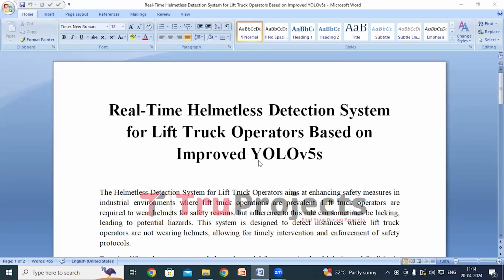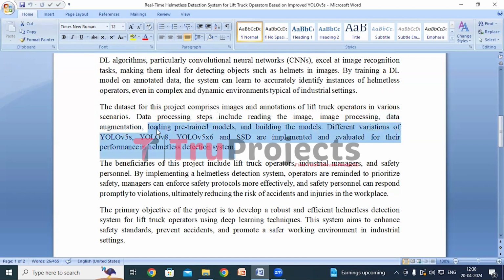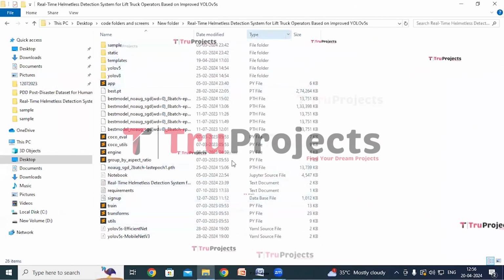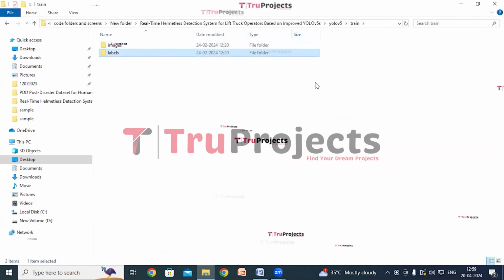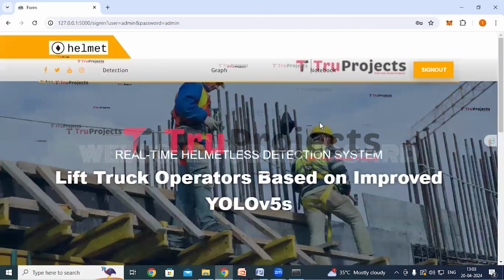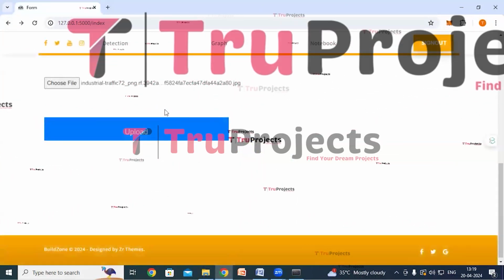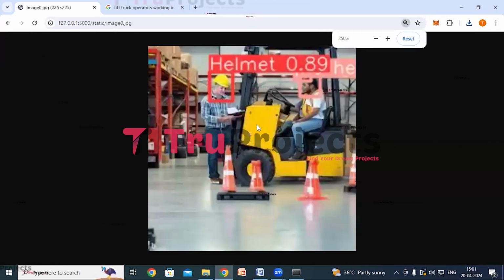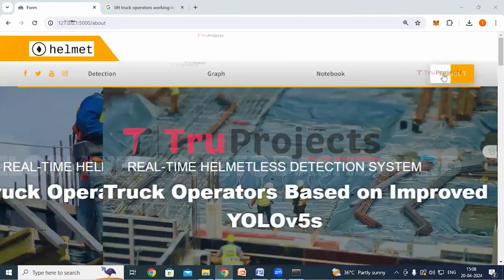Real Time Helmetless Detection System for Lift Truck Operators Based on Improved YOLOv5s